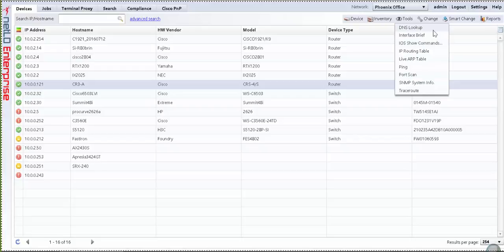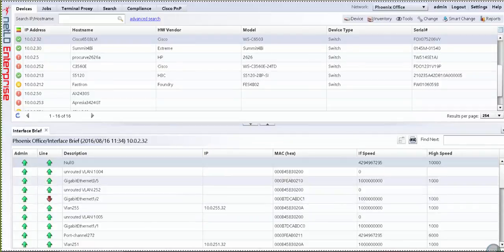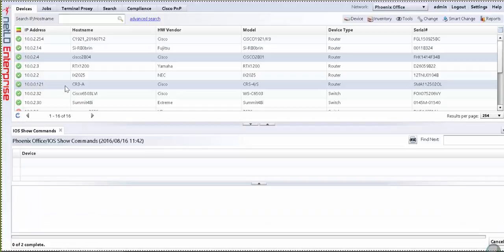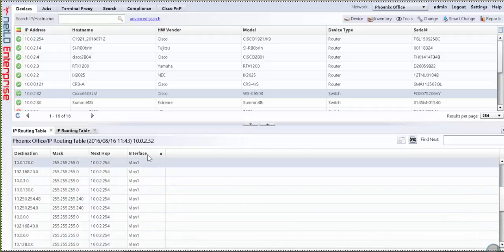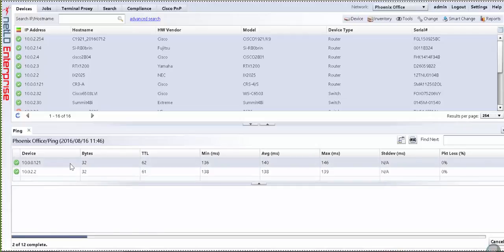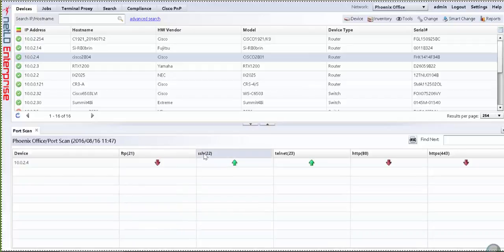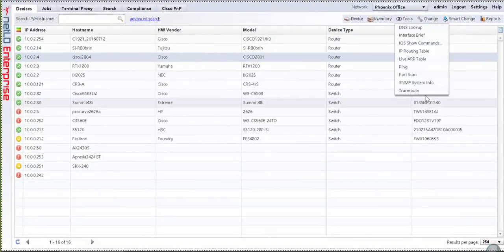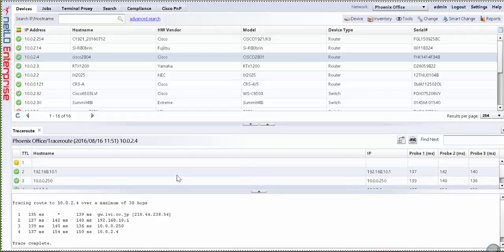Tools Menu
A brief five minute overview and demo of each tool under the tools menu in Net LineDancer